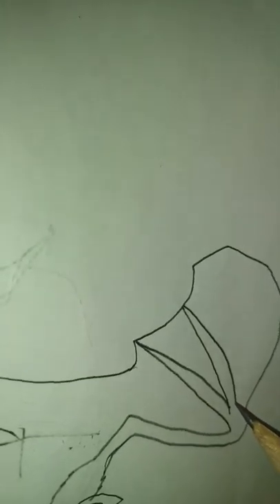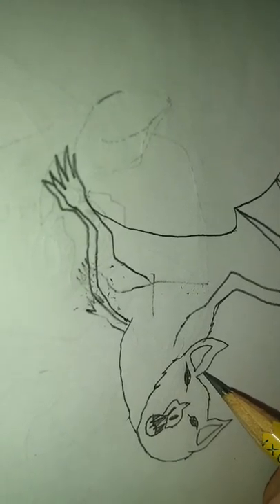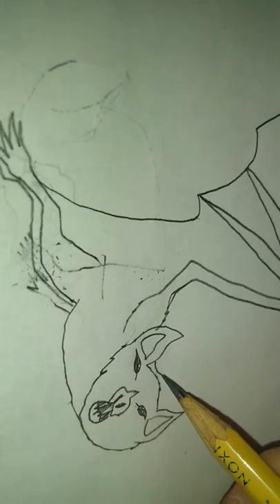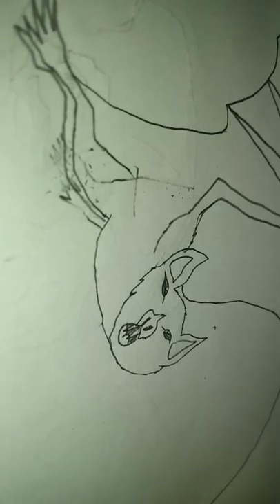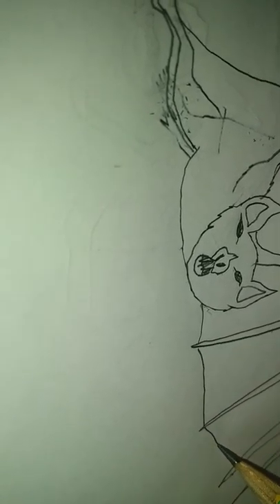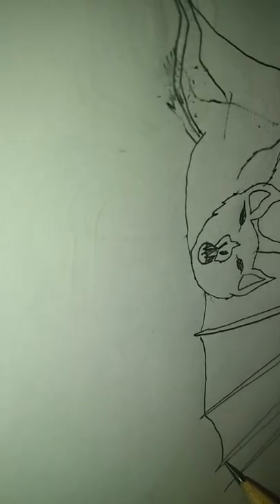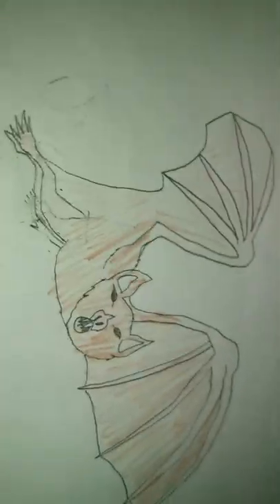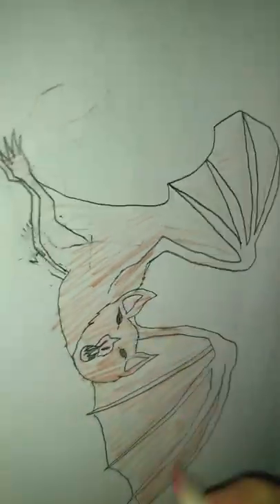How to draw a Common Vampire Bat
In this video, you'll learn a how to draw a Common Vampire bat, the real-life bashful vampire of Central and South America.